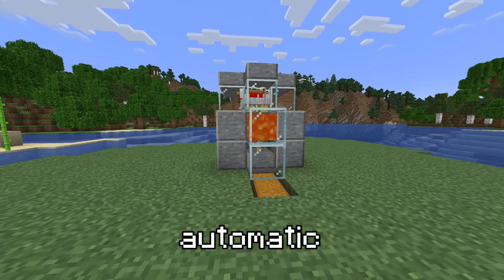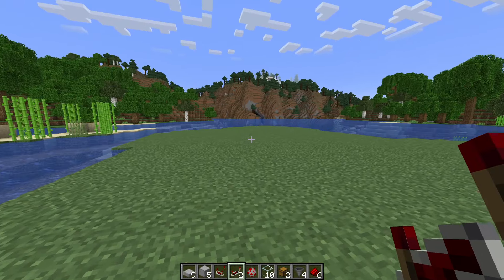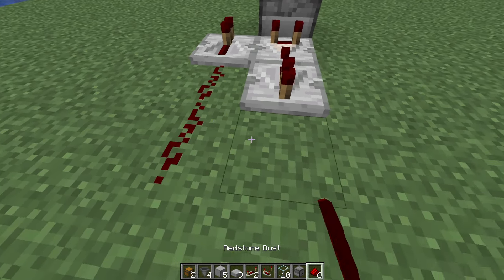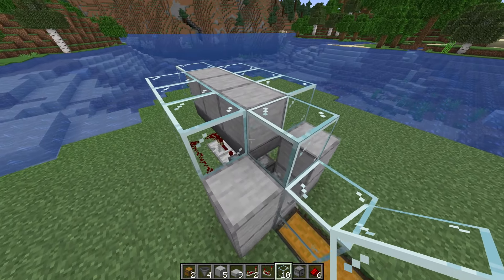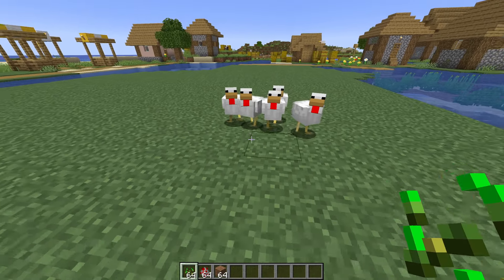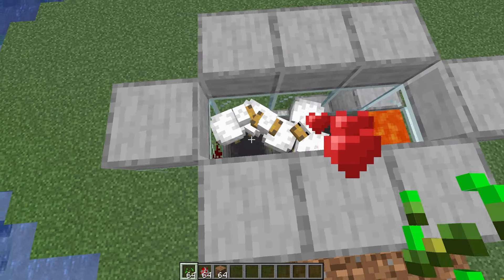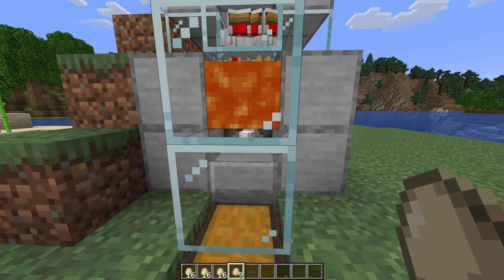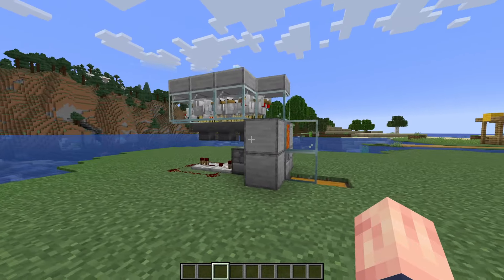Minecraft EASY Auto Cooked Chicken Farm!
Hey guys Whispy (or JWhisp) here and welcome to another video! Today I show you all how to make the absolute easiest auto cooked chicken farm in Minecrtafty 1.21+

- Also Known as  @JWhisp

Whispy